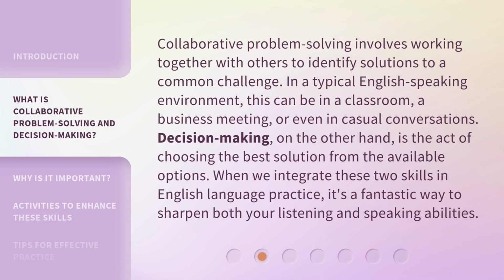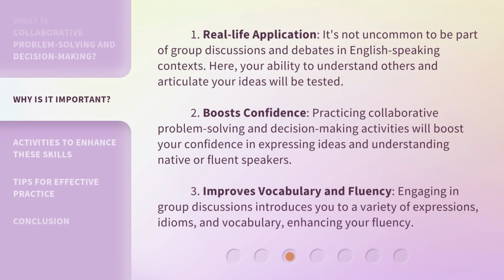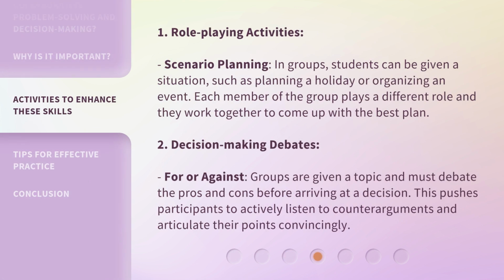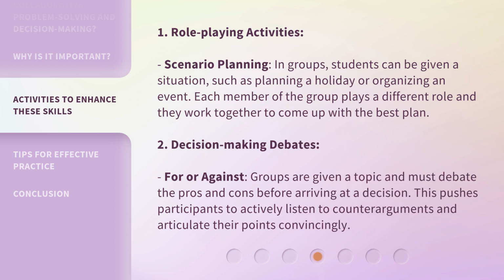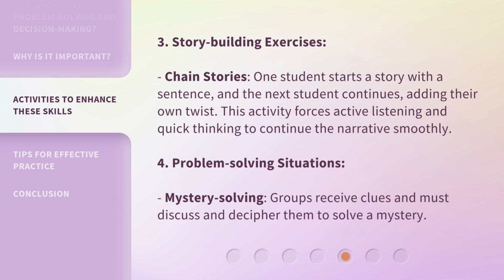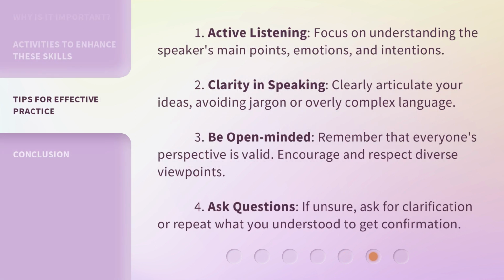Collaborative Problem-solving and Decision-making in English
Enhancing English Skills: Collaborative Problem-solving and Decision-making • Discover how to enhance your English listening and speaking skills through collaborative problem-solving and decision-making. Learn practical strategies and engaging activities to boost your confidence, improve vocabulary, and sharpen fluency in real-life situations.

00:00 • Introduction - Collaborative Problem-solving and Decision-making in English
00:35 • What is Collaborative Problem-solving and Decision-making?
01:10 • Why is it Important?
01:54 • Activities to Enhance These Skills
03:02 • Tips for Effective Practice